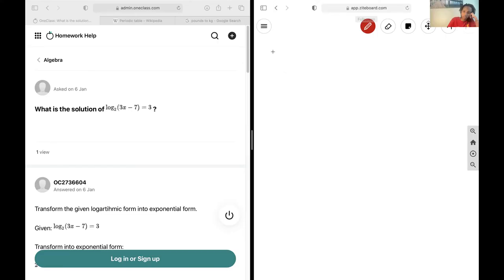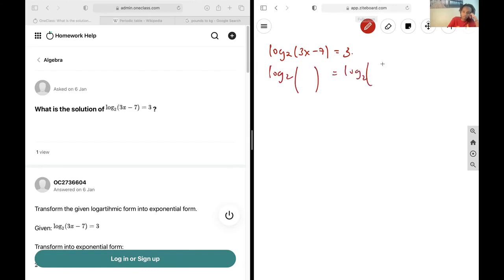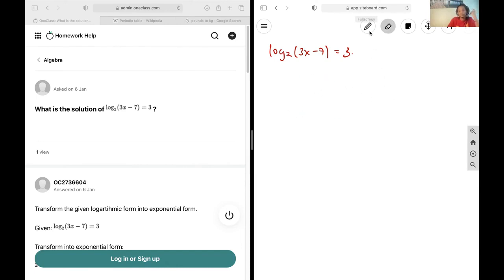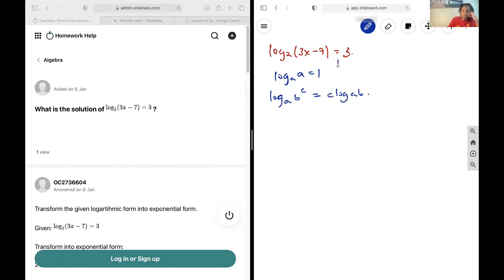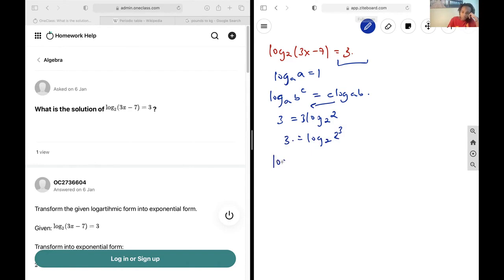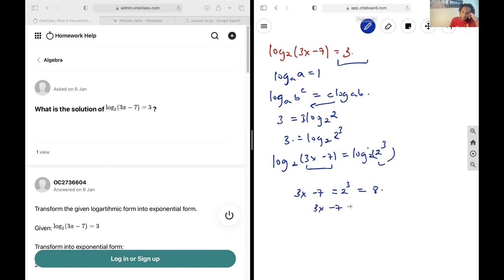What is the solution of ?